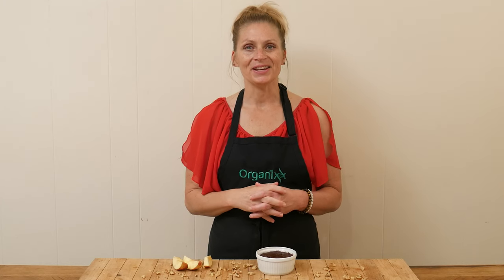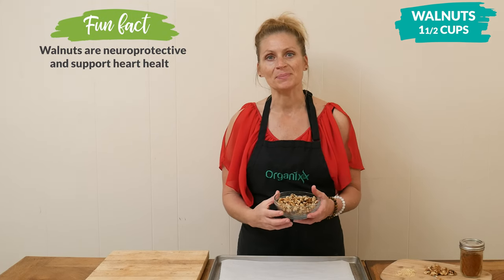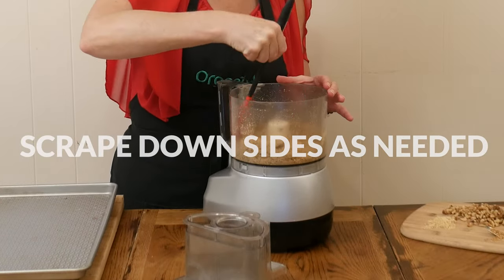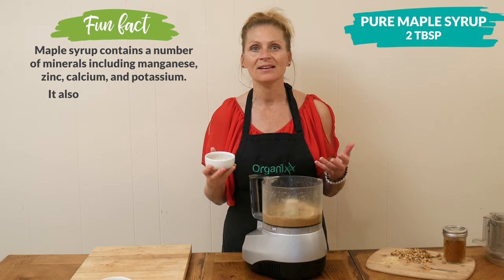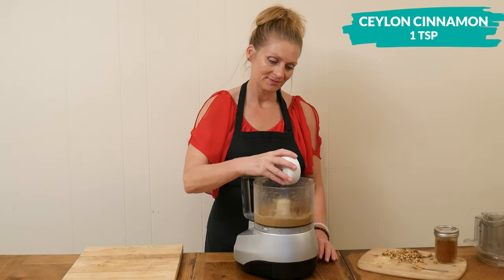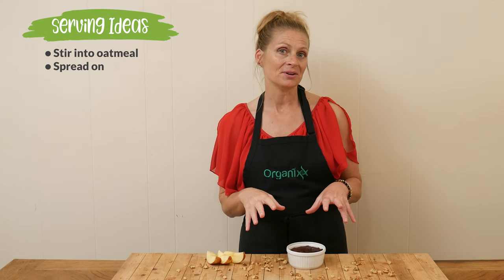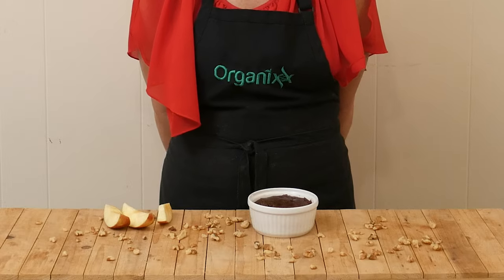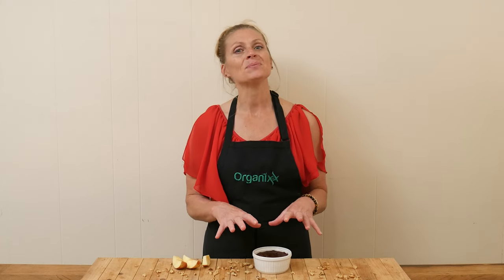Mood Boosting Chocolate Walnut Spread | Organixx Recipe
This Chocolate Walnut Spread is a spoon-licking, healthy alternative to processed sweet spreads & dips. Best of all, it's rich in omega-3s and other important nutrients. If your diet isn't perfect (and whose is?), Organixx Multi-Vita-Maxx is a whole food multi with ZERO synthetic ingredients

Sweet spreads such as Nutella and cookie butter may taste delicious... but they're definitely not health foods.

Spread it on toast, waffles, or pancakes. Stir into plain oatmeal or yogurt. Use it as a dip for sliced fruit. Or,  just grab a spoon, get a big spoonful of this delicious walnut chocolate spread, and pop it into your mouth (we promise we won't tell 😉!)

This homemade chocolate walnut spread calls for just a small amount of maple syrup (only 2 Tablespoons in the whole recipe) to add a hint of sweetness. The flavor comes from a few spices you likely already have on hand (cinnamon, cayenne, and salt). And then, of course, there's the "chocolate" which is either cocoa or cacao powder.

Tip: The closer chocolate is to its original raw state, the more nutrients it retains and the better it is for you.

You've likely heard that omega-3s are super important for heart and brain health. The great news is this chocolate walnut spread recipe is packed with plant-based omega-3s fatty acids. That's because it contains two of the best plant-based sources of omega-3s Mother Nature provides: walnuts and flax seeds.

Walnuts are one of the most healthful nuts available. Not only are they rich in omega-3s and antioxidants, but just one ounce of walnuts provides 4 grams of protein and 2 grams of fiber.

Flaxseeds are one of the superstar seeds. They're a good source of magnesium, phosphorus, manganese, vitamin B1, copper, selenium, and zinc.

While getting all your nutrients from quality, organic whole foods is optimal, the reality is that most people aren't consuming all the nutrients they need for optimal health. Problem is, many multivitamin supplements contain ingredients that your body can't absorb efficiently.

Organixx Multi-Vita-Maxx is made with organic whole foods and contains ZERO synthetic ingredients. Find out more about this high-quality multi

You can download a printable copy of this walnut chocolate spread

About Organixx - Who are we?